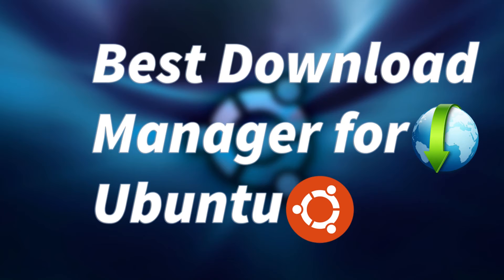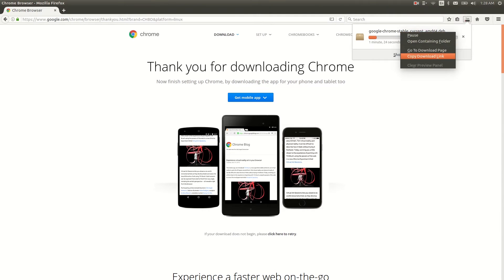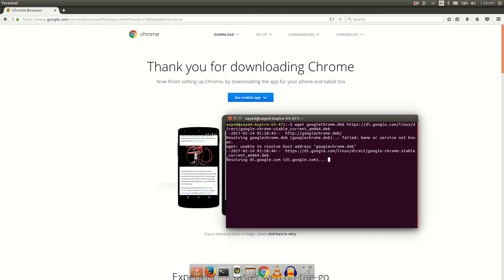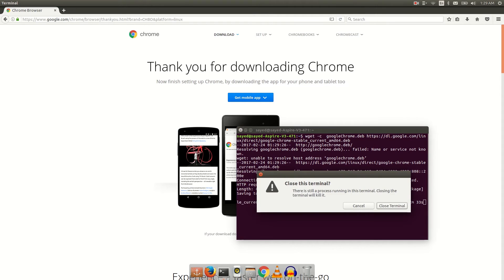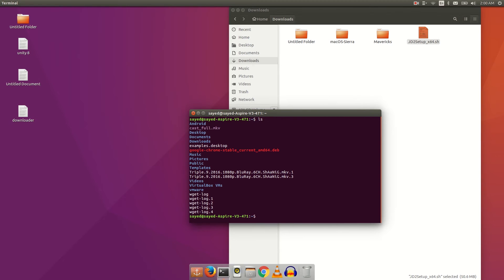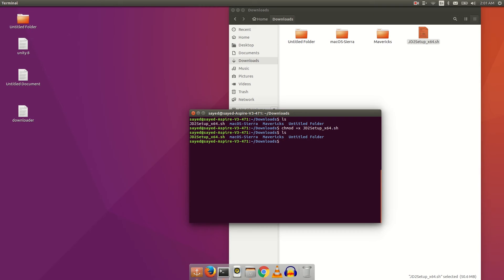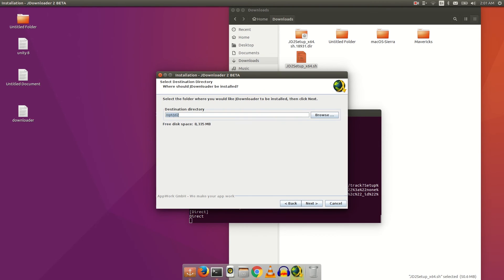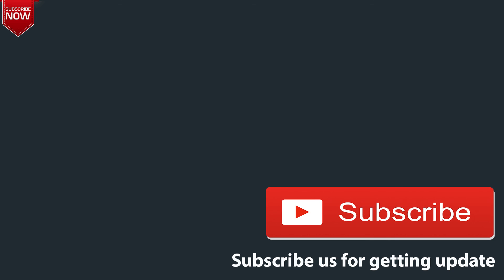Best two ways of Downloading in Ubuntu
Best Download Manager for Ubuntu :
here I'll show you best two ways of downloading in linux.